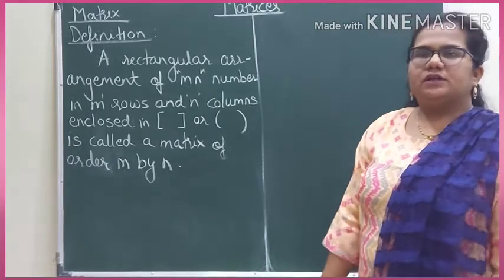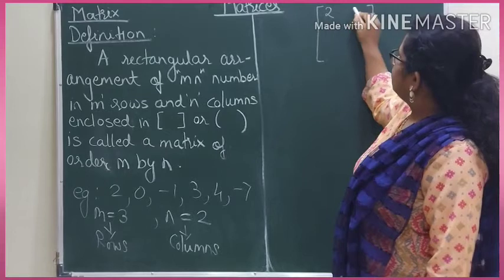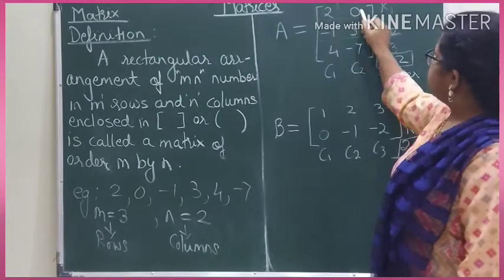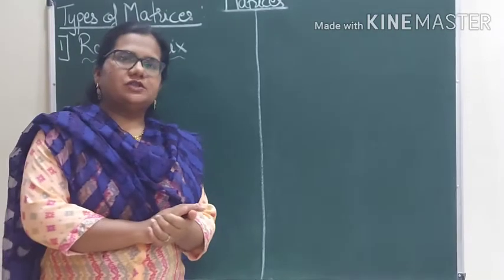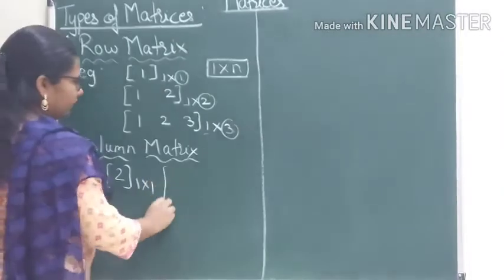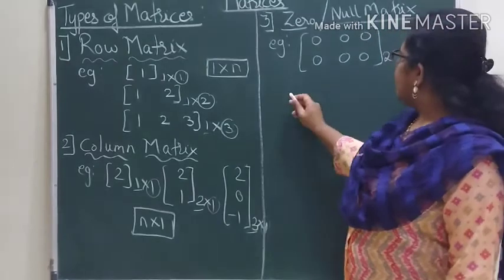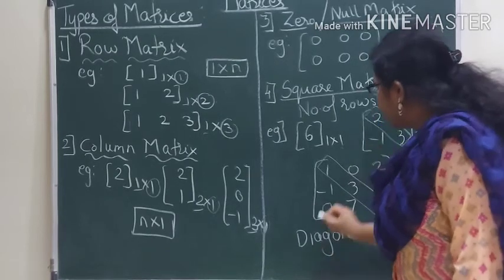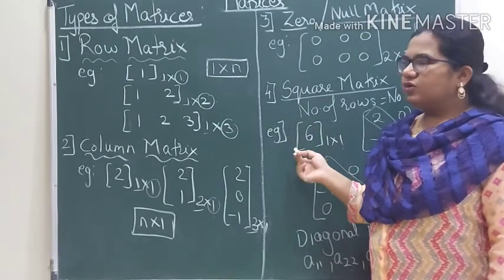MATRIX DEFINITION AND TYPES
Definition and types of matrices